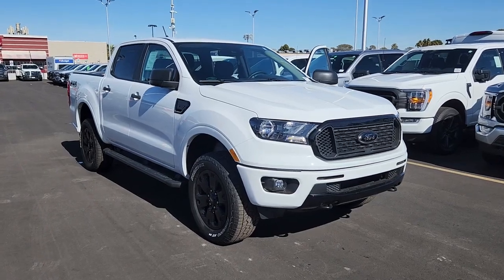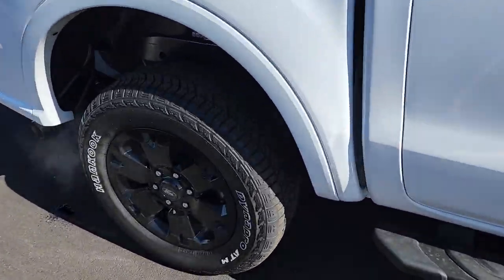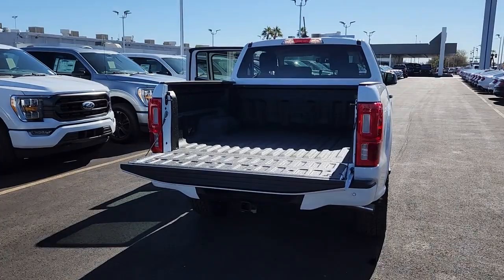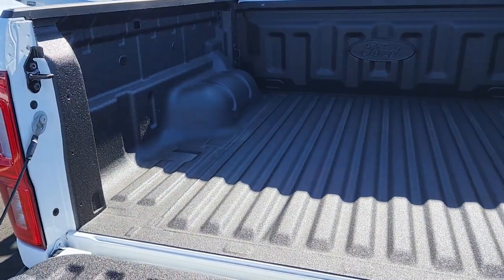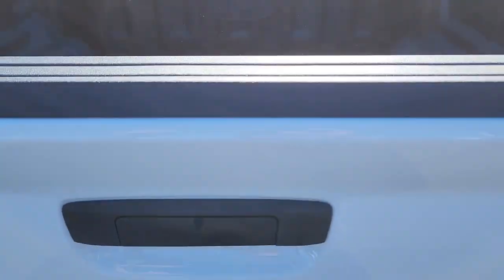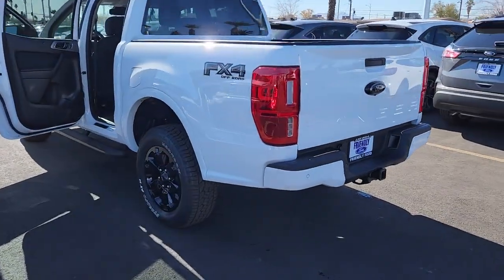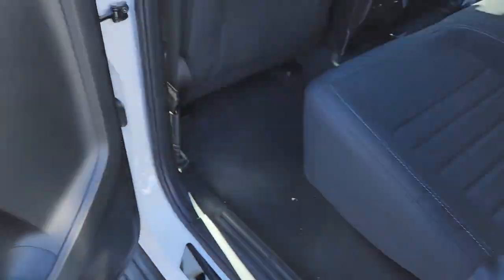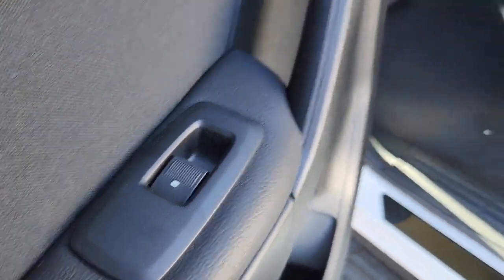New 2023 Ford Ranger XLT Las Vegas, Bullhead City, St. George, Havasu, Pahrump, NV 200246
Oxford White New 2023 Ford Ranger XLT  available in Las Vegas, Nevada at Friendly Ford. Servicing the Bullhead City, St. George, Havasu, Pahrump, NV area.

Friendly Ford
660 N Decatur Blvd

Oxford White 2023 Ford Ranger XLT 4WD 10-Speed Automatic EcoBoost 2.3L I4 GTDi DOHC Turbocharged VCT 4WD.